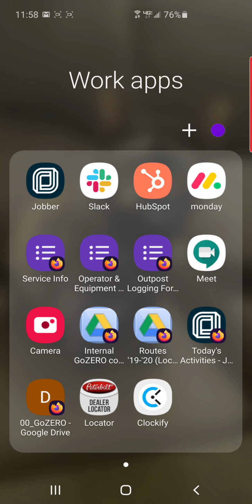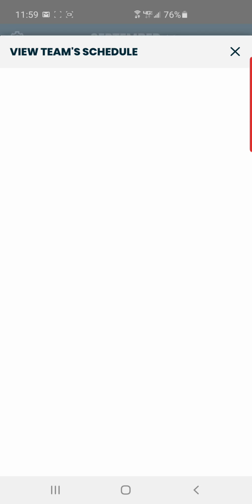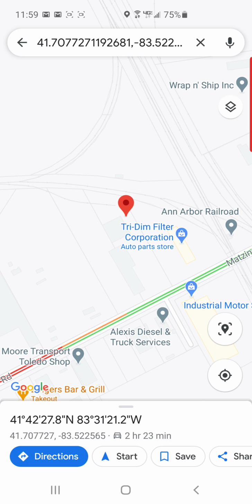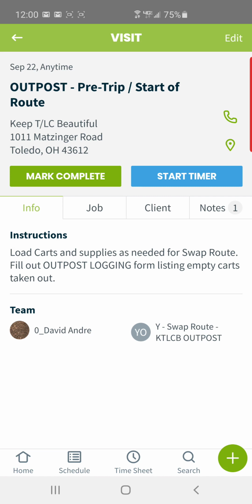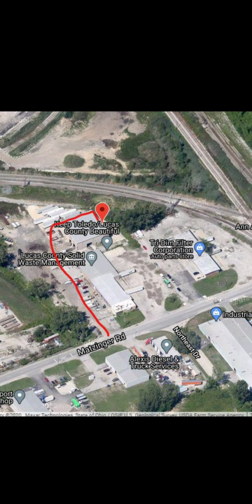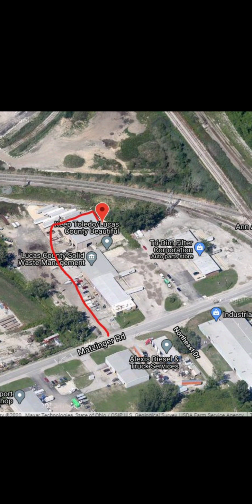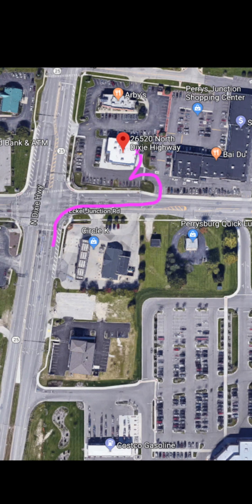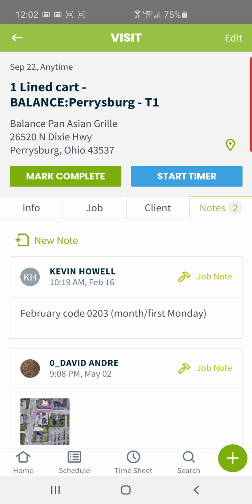When you are Lost and Can't Find Carts